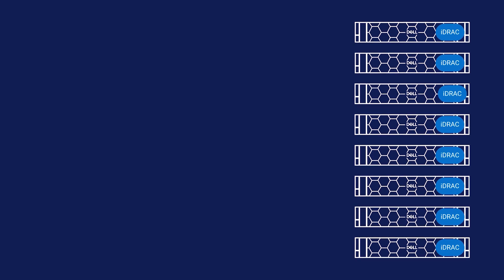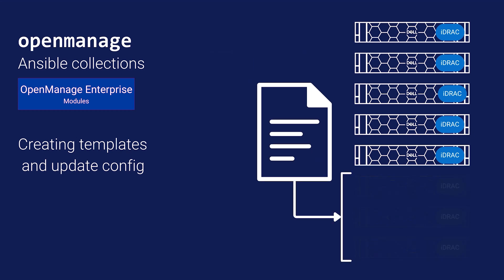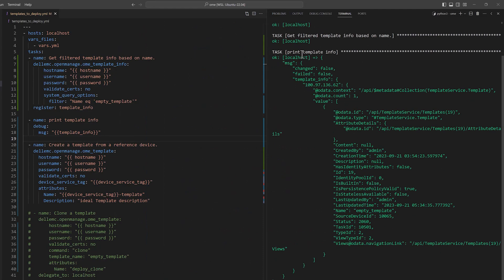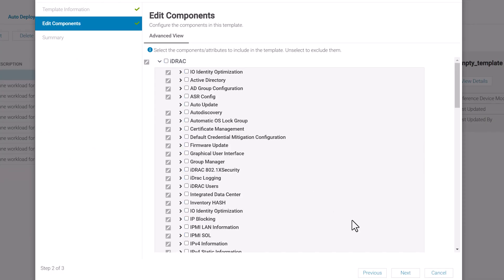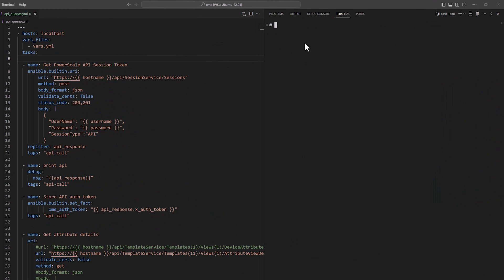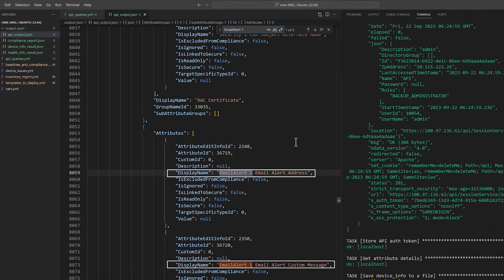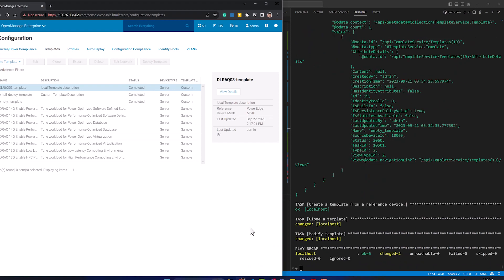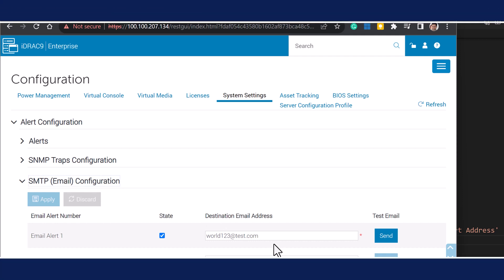OpenManage Enterprise Ansible automation: Template based deployment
Learn how the simplicity of Ansible, the power of OpenManage Enterprise and some generative AI help, you can realize agility in managing your compute environment. This video focuses on the template-based deployment use case.